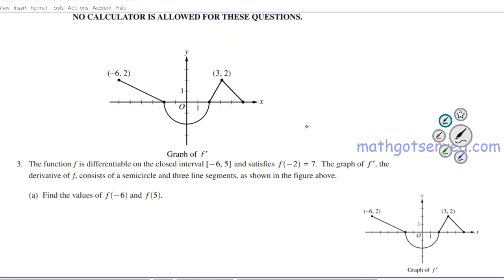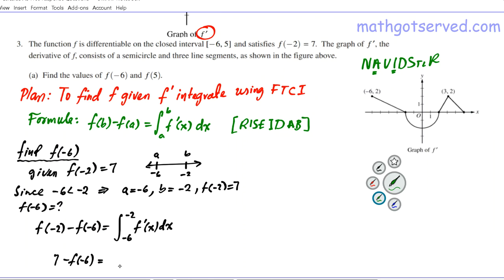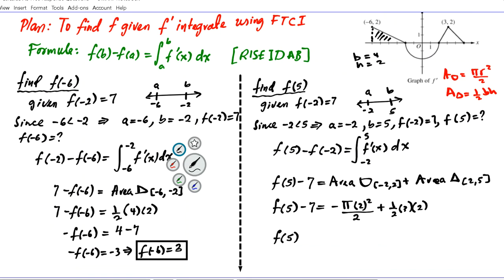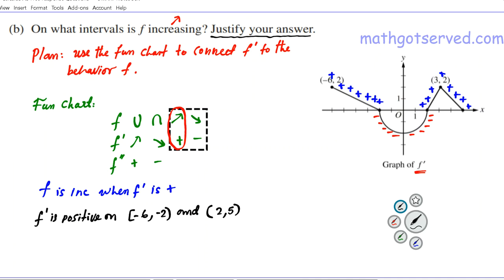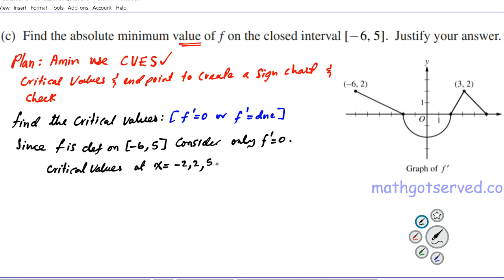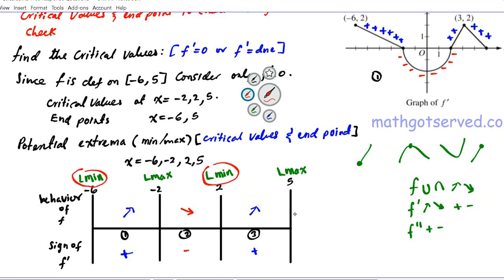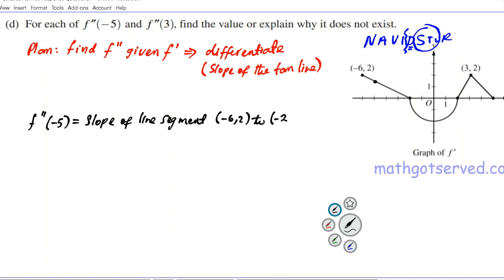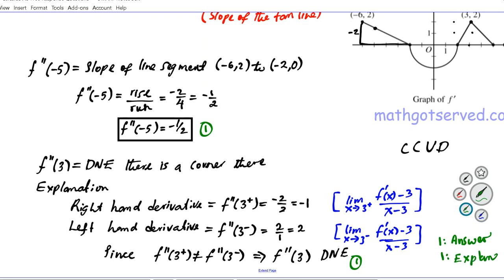2017 AP FRQ Question #3 Graph of f' fun chart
Algebra
Foundations

Fun Chart